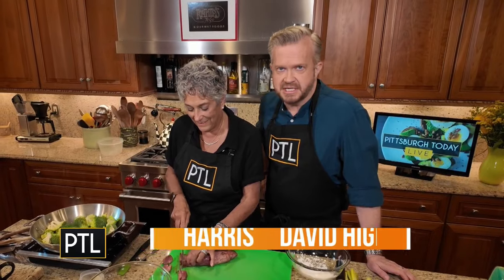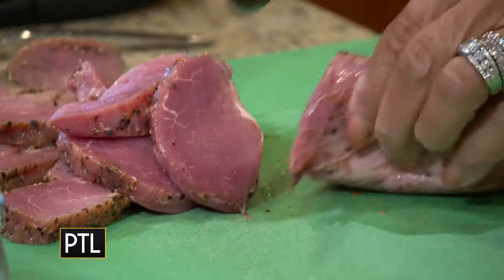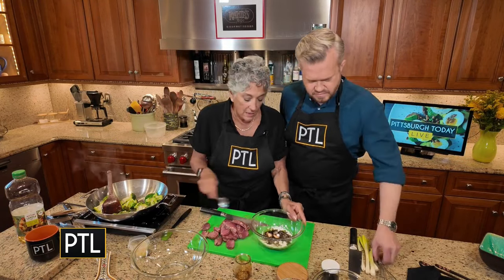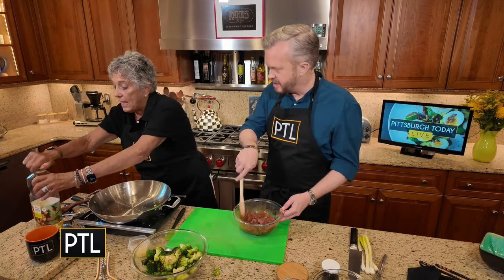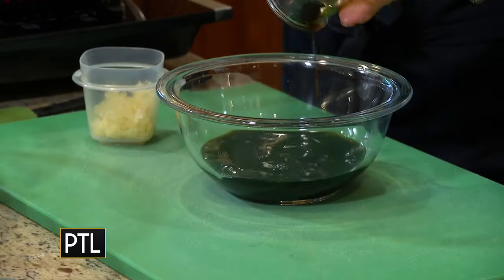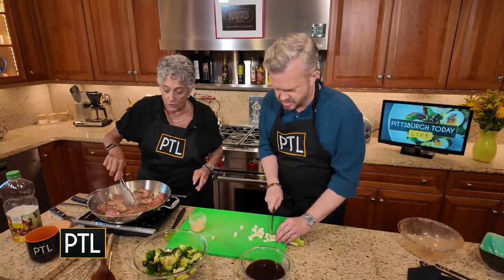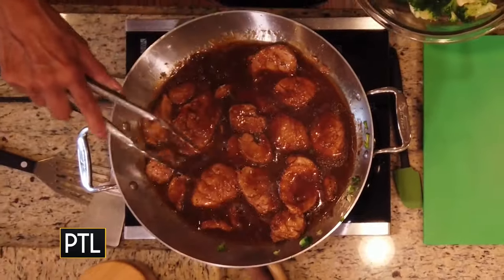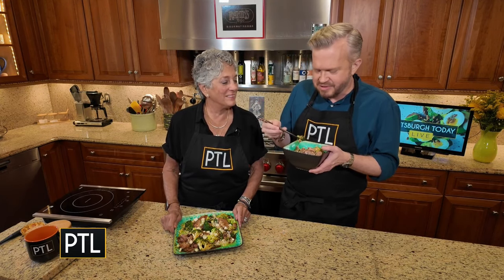Cooking with Rania: Stir Fried Hoisin Pork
David and Rania are back in the kitchen and this week, they're making a Stir Fried Hoisin Pork!